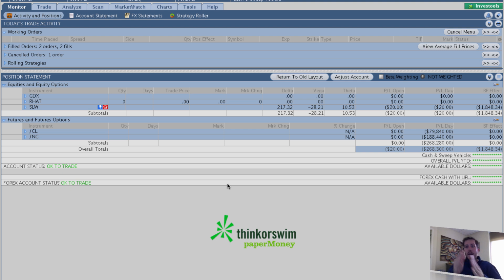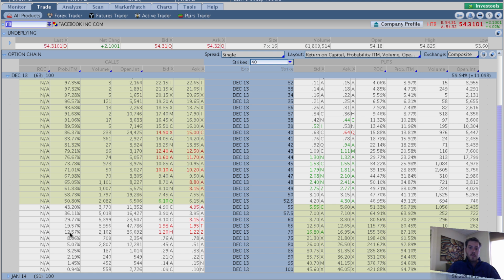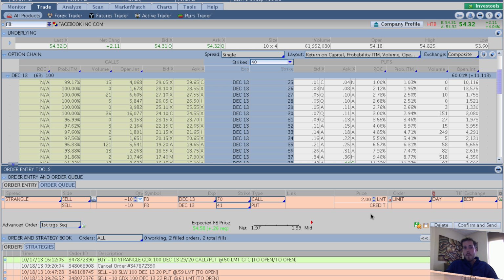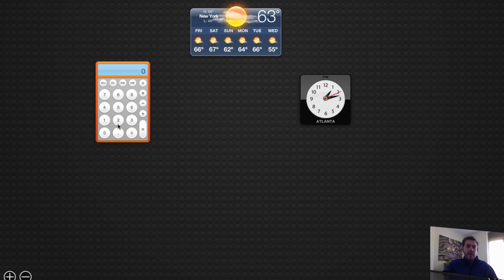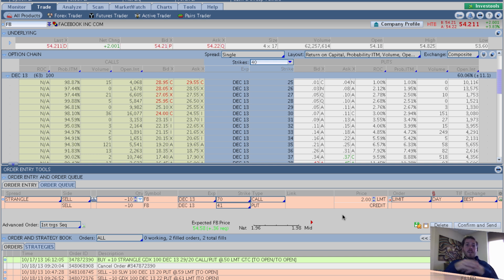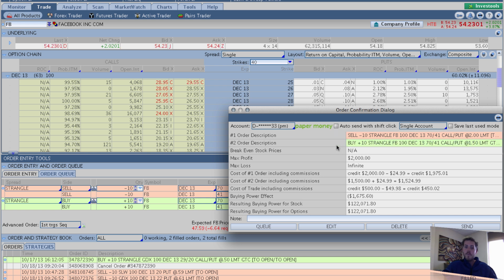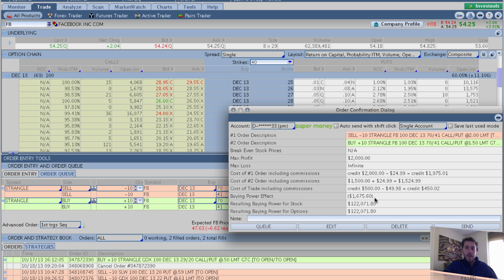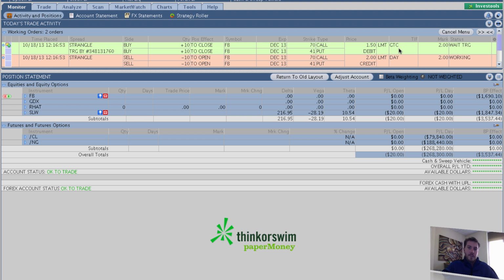How To Increase Your Probability of Realizing Profit by Automating Profit Taking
I never automate taking a loss on a position via using a stop. I do, however, automate profit taking by working a GTC order to close a given Options strategy based on my exit criteria for the trade strategy I'm entering. Here's a look at how I do this using thinkorswim's thinkDesktop trading software. A Short Strangle in FB (facebook) is used as an example in this tutorial.

I view automating profit taking as a means of increasing your probability of profit (assuming you have reasonable exit criteria), removing the need to watch your position at all times, and most importantly removing the human element of greed.